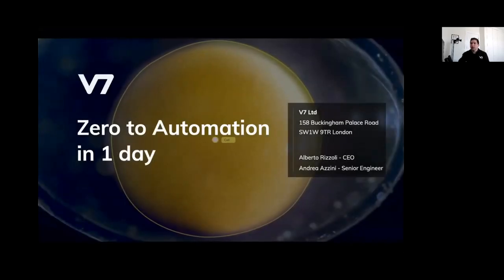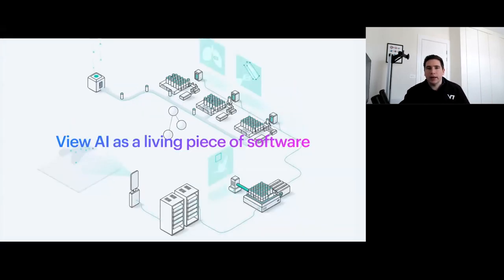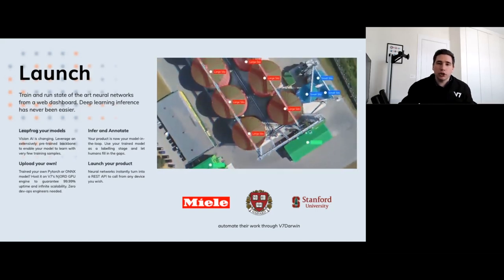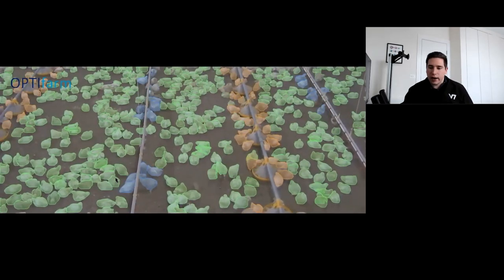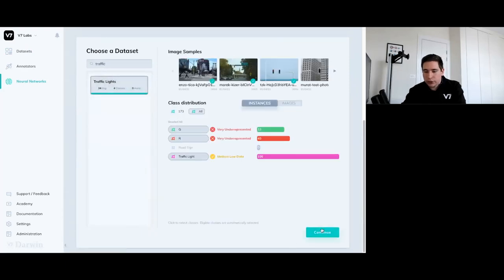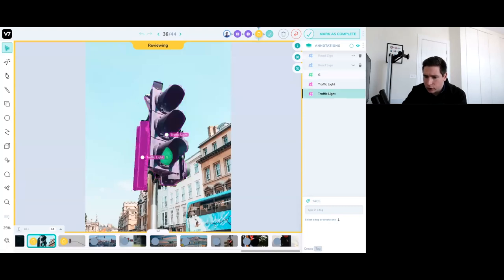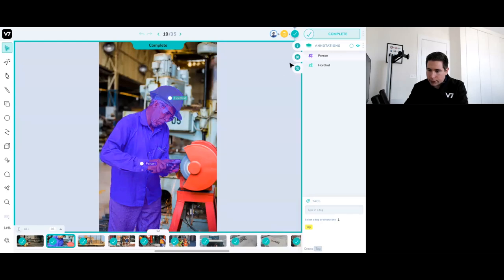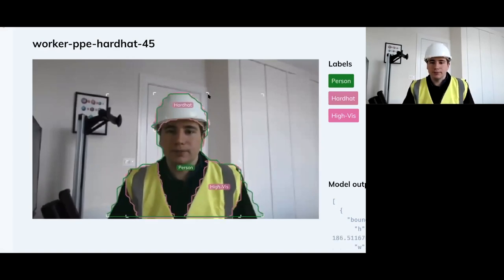V7 - Automating training data labeling | Alberto Rizzoli | NVIDIA GTC 2021 Keynote